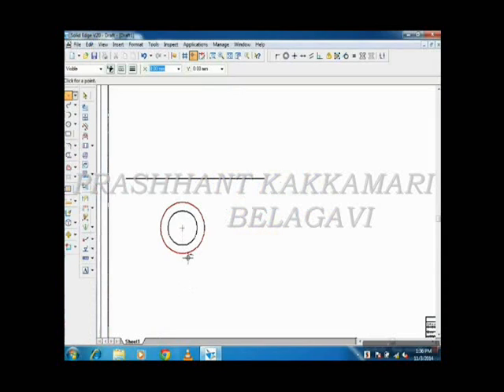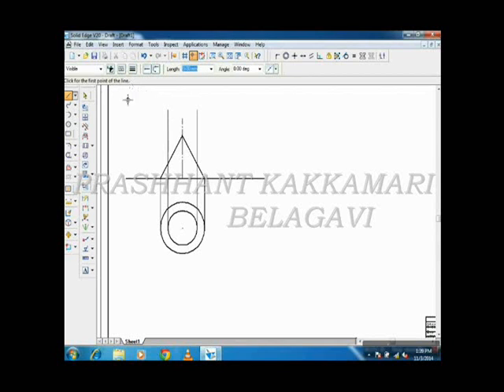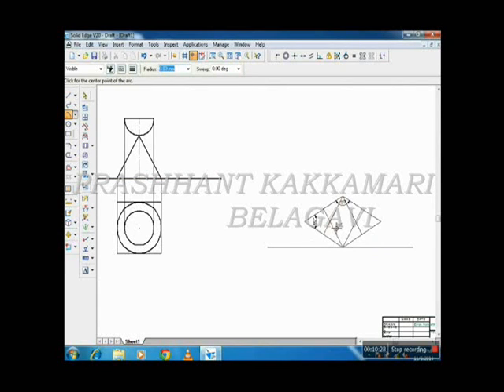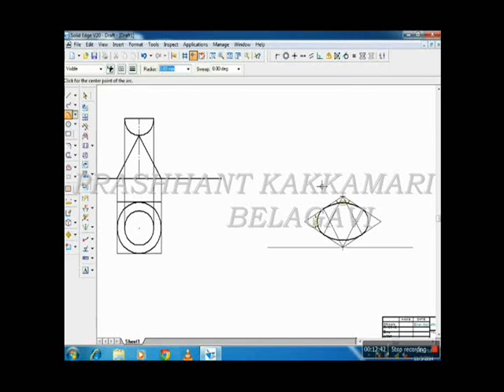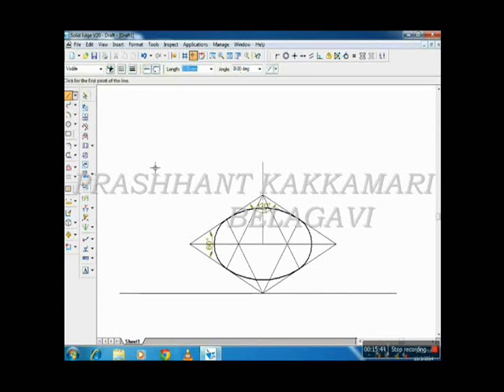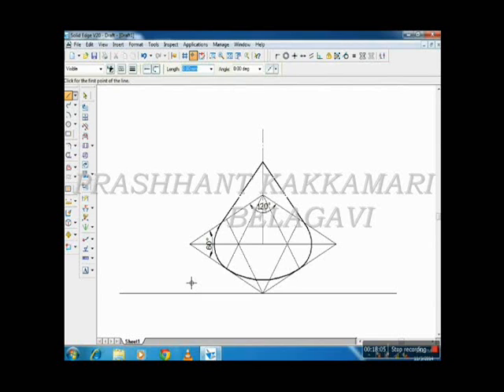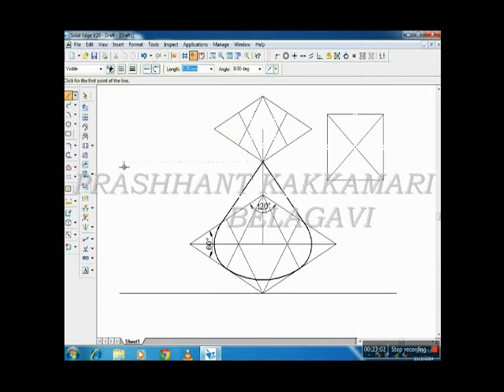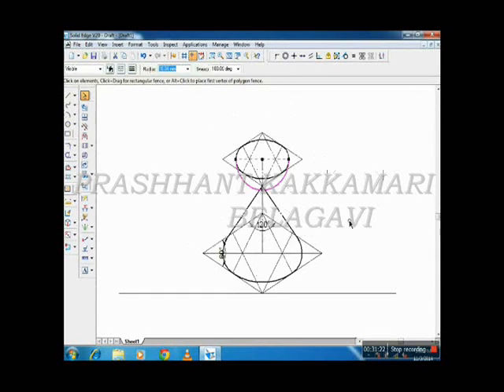VTU ISOMETRIC PROJECTION USING SOLID EDGE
VTU AND AUTONOMOUS
USING SOLID EDGE